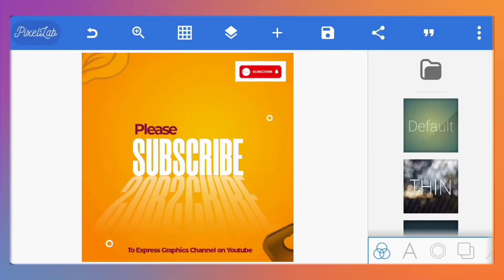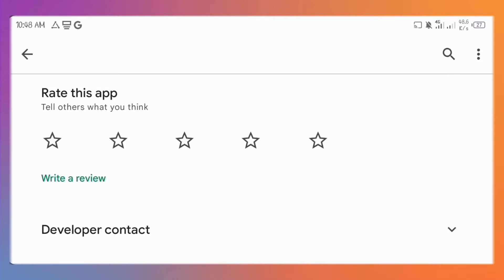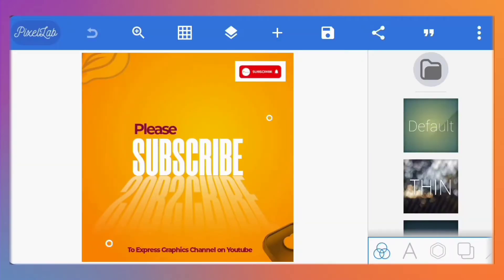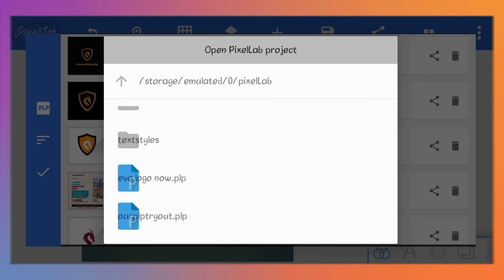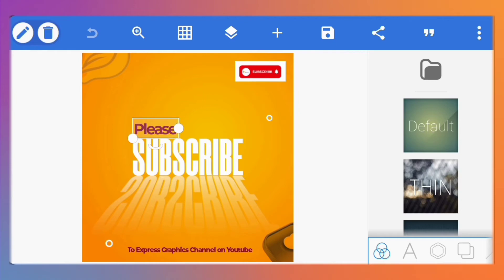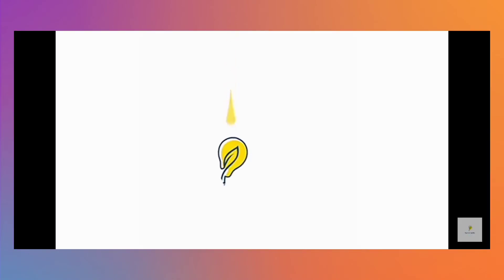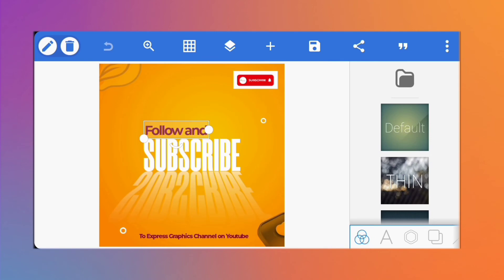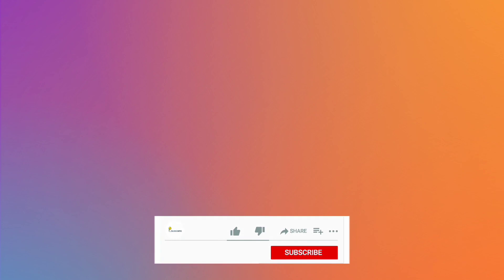Pixellab Tutorial | how to import and export pixellab files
Learn how to import and export editable pixellab files(.plp files) in less than 5 minutes. Share your pixellab project with anyone or get already made design templates.